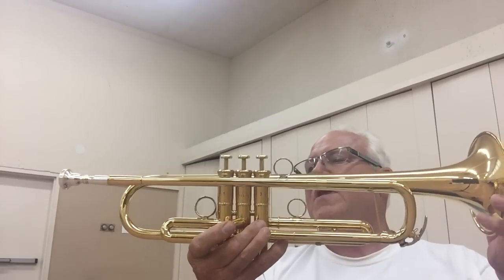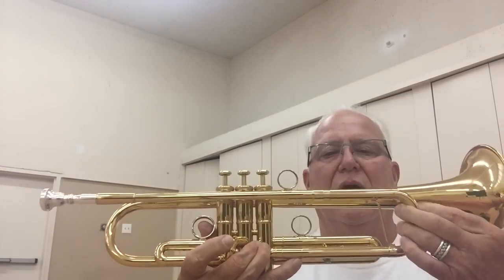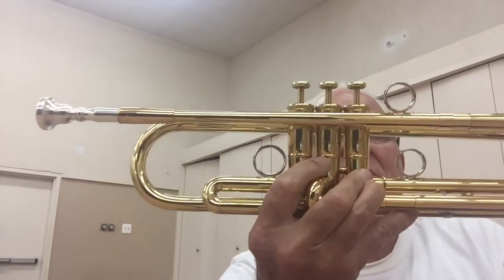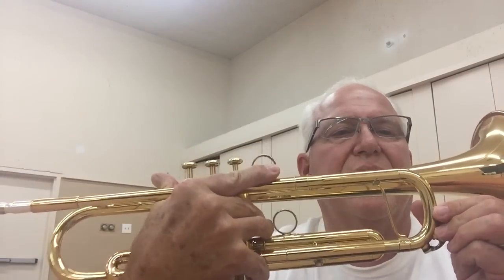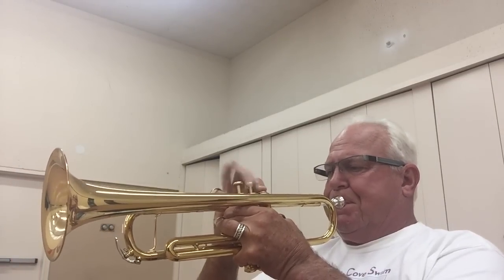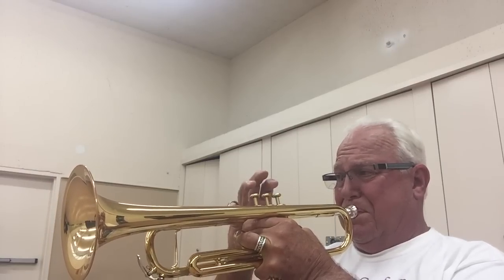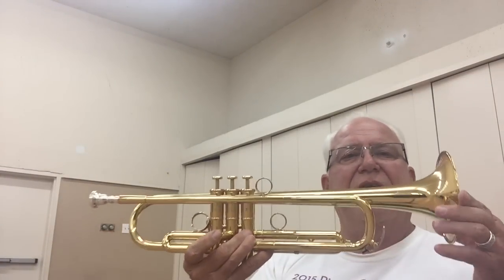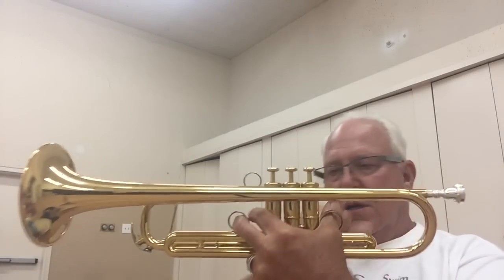Yamaha Miyashiro YTR8340EM SN/ C36724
Like New with Bob Reeves PVA Valve alignment This model, developed in collaboration with Eric Miyashiro, draws out the emotional resonance of the performer.  From its triple ring finger hook, large bell with French bead, side seam finish  the instrument showcases  Yamaha’s attention to detail at every turn. Custom Series, Lightweight Bb trumpet, 5-1/4") Yellow-brass bell, Multi bore, Finish: Gold lacquer. comes with the extra cool Miyashiro custom Mouthpiece included. More Pictures upon request.